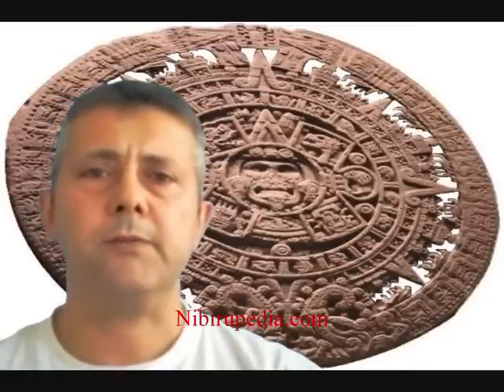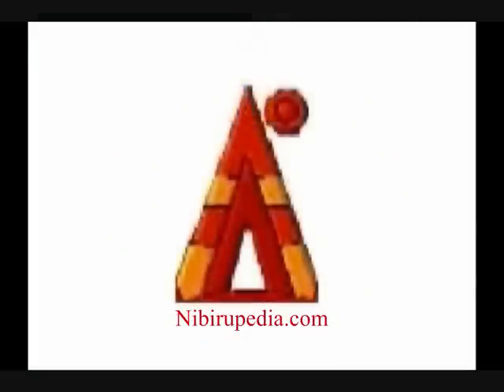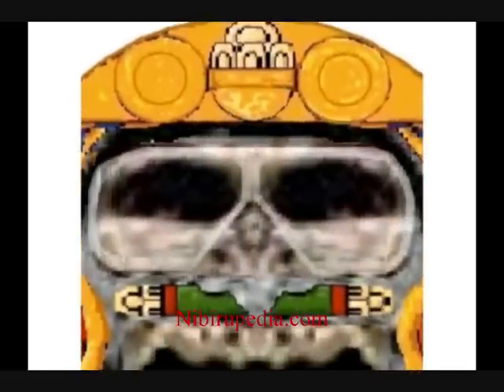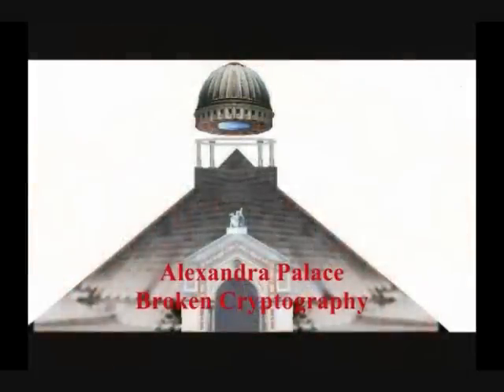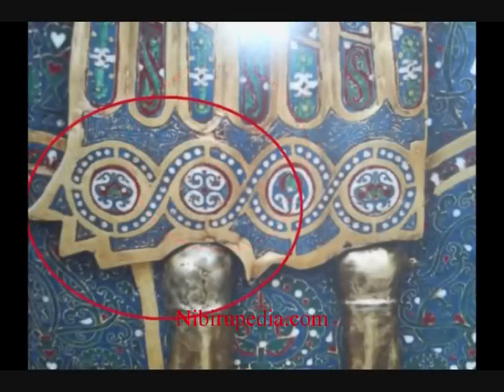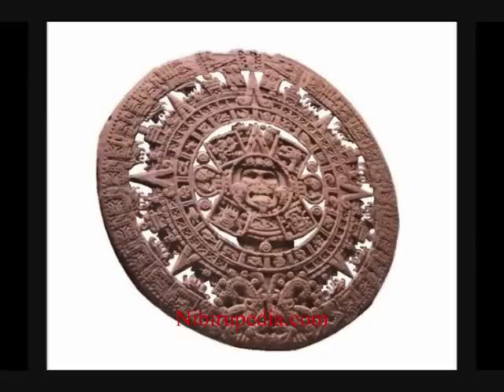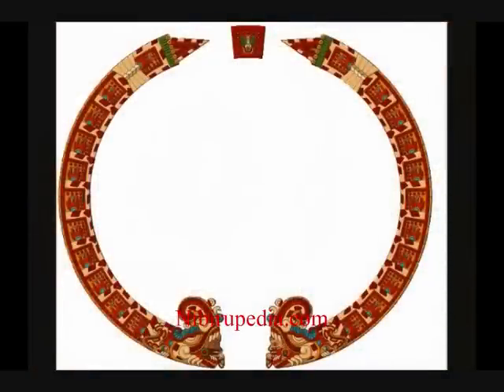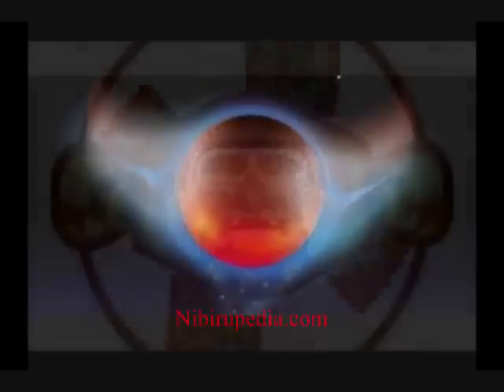Maya Calendar is a 2D UFO Pyramid - Nibiru Palace Part 8 - Gorilla199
The real secret of the Mayan Caledar is finally revealed.  The implications are Terrifying for all humans.  We are facing a dreadful FALSE FLAG Alien Invasion.

This is what the Secret World Government has been hiding from us for thousands of years.
The Bible says; "Only those who call upon the name of Jesus shall be Saved"
DO NOT BE DECEIVED BY FALSE CHRISTS.
There is ONLY ONE True Son of the Living God.  All shall see Him at the same time.
Praise you Jesus, King of kings and Lord of lords.
Terrifying Maya Calendar Revelation - Nibiru Palace Part 8
Gorilla199